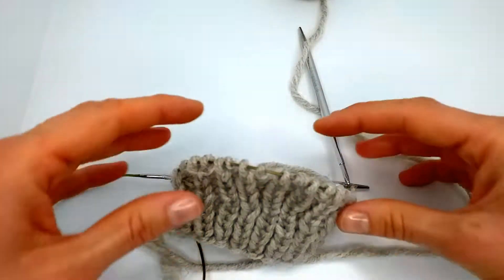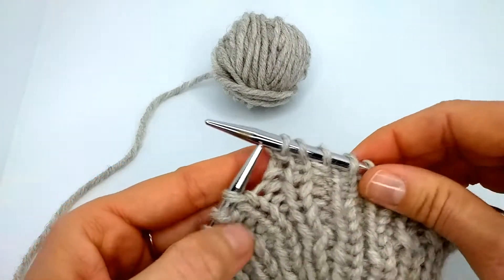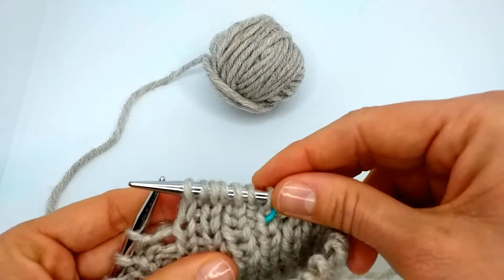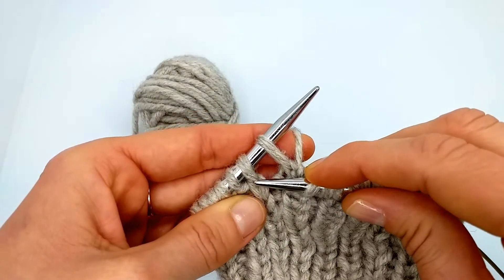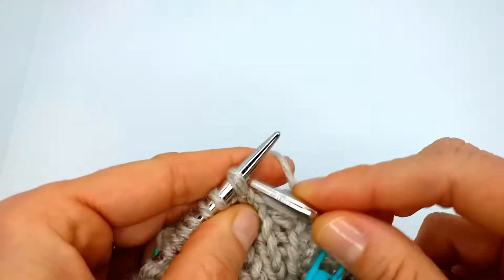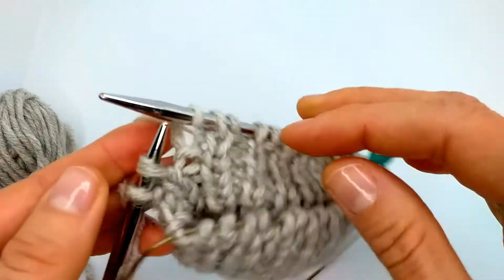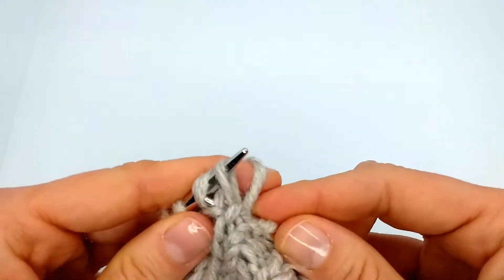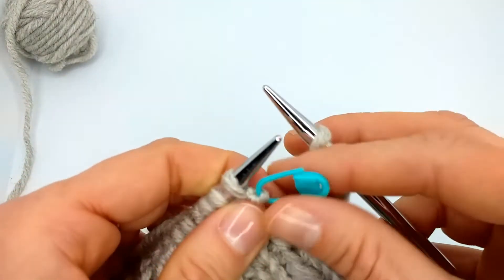Short Rows In Ribbing 1x1 and 2x2. Nothing Complicated!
You are goıng to learn short rows ribbing 1x1 and 2X2. I use Japanese short rows to make them almost invisible in ribbing. How to knit short rows in the round included.

#1: First, I’ll show you how to Use Japanese short rows in ribbing 1X1 and 2x2. Although, I am showing on swatch with 1x1 ribbing, the same applies on ribbing 2x2.

#2: You’ll learn how to work Japanese short rows in the round

0:00 Short rows in ribbing
0:48 Japanese short rows in the round video link
1:30 Turn to make short row on a purl stitch
1:51 Where to place a stitch marker
2:28 Turn to make a short row on a knit stitch
2:38 Placing stitch marker
3:18 Close the gap with knit stitch - k2tog
5:12 Close the gap with purl stitch - p2tog
08:05 Close last short row stitch in the round knitting